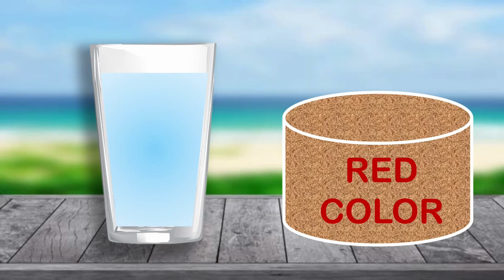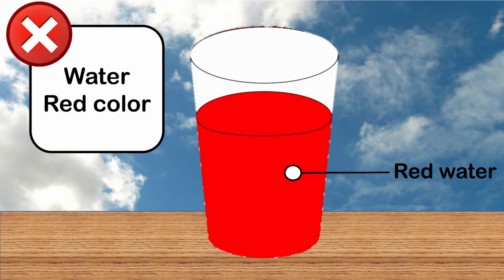The mystery of a black hole, Part 2